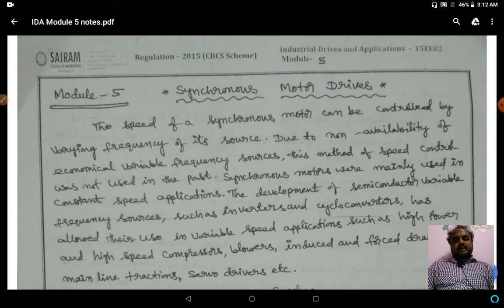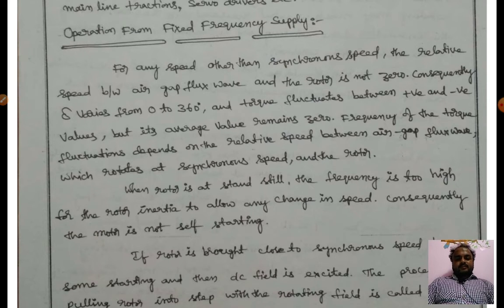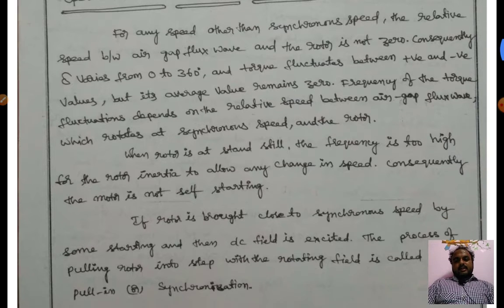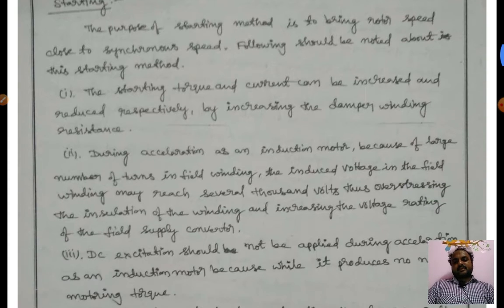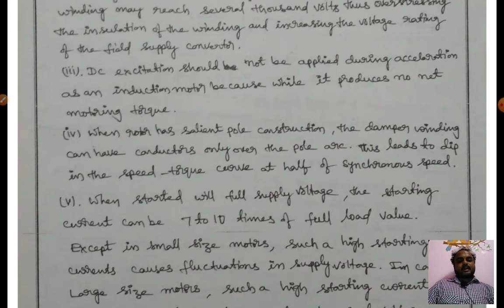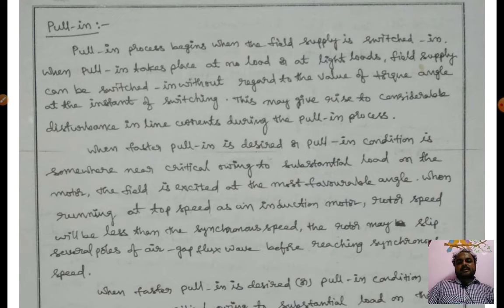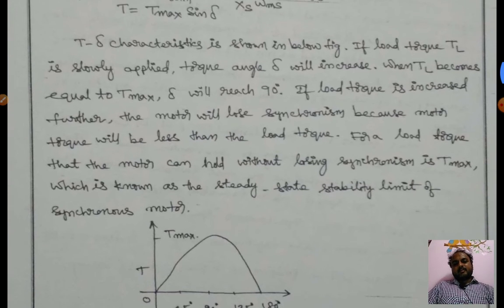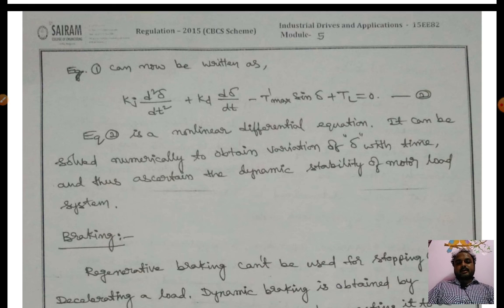Lecture video_15EE82_Module_5_Synchronous Motor Drives , Starting_Madhava Rao.J